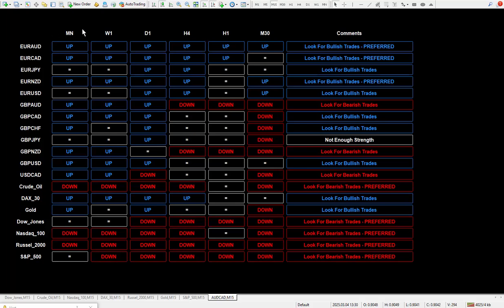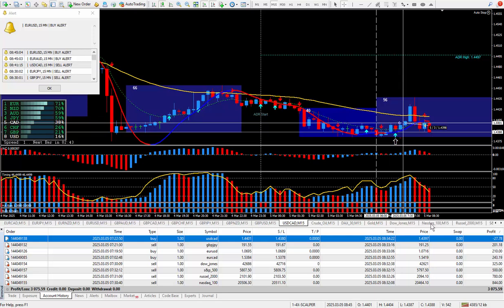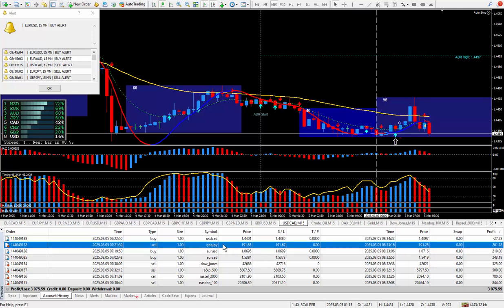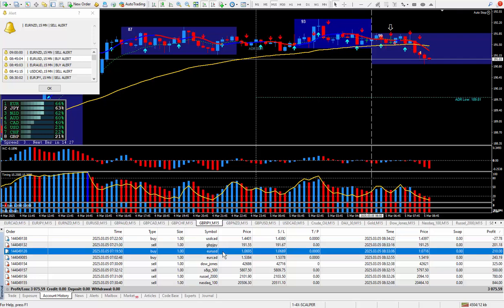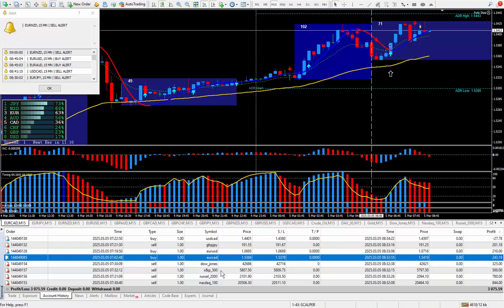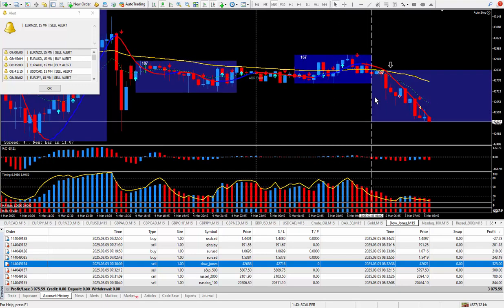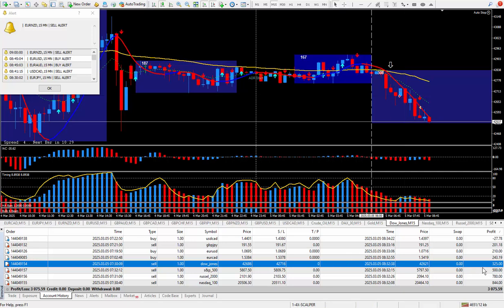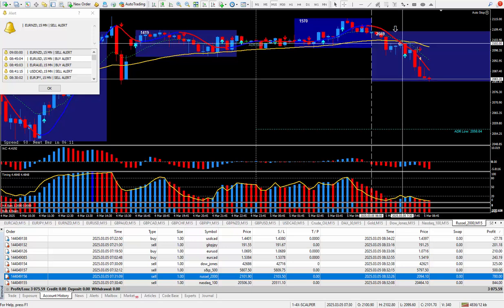4X-SCALPER Produces $3,075.59 Today